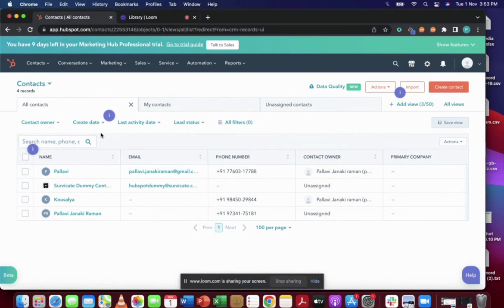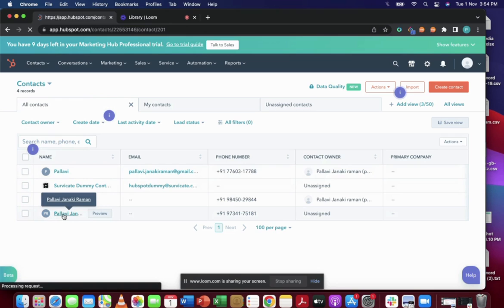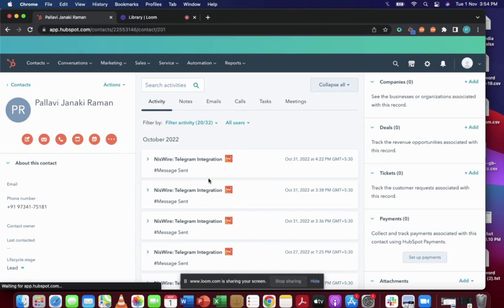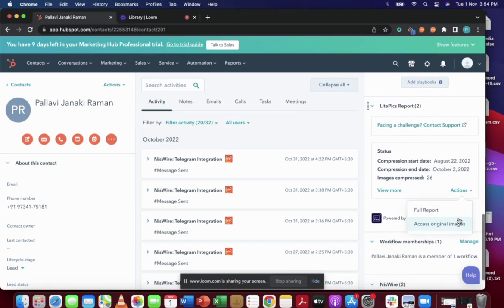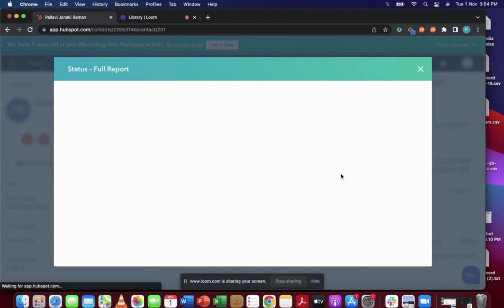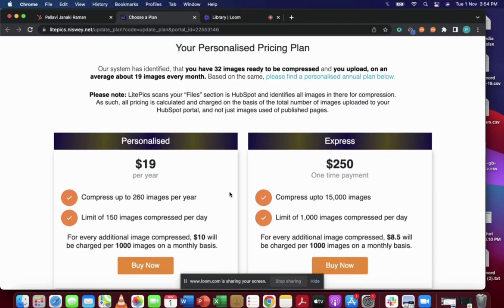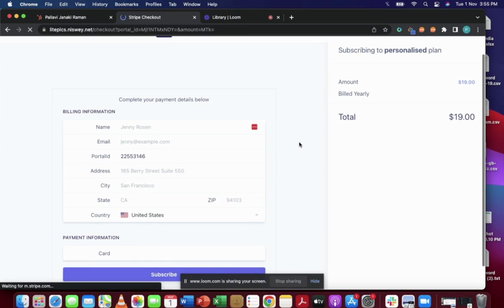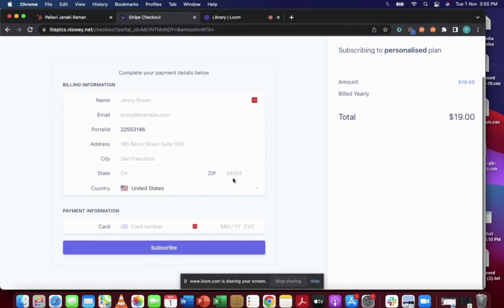How to Upgrade from Free to Personalised plan? | Litepics Image Optimization app for HubSpot CMS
This video tutorial is about upgrading your existing plan on Litepics for better features. Litepics is a HubSpot image compression app that automatically optimizes your images by up to 30% and gives you fast page load speeds. Optimize up to 20 images on your Hubspot CMS for your website monthly for free by using Litepics

▶️About Litepics

64% of the website is composed of images, which reduces page load speed. Slow loading web pages negatively impacts your website's search engine ranking, which means there are fewer organic visitors.
🟠 Litepics solves this problem by allowing you to optimize all the images used across your website automatically.
🟠 The integration compresses image size, increasing your page speed, improving your SEO rankings, and ultimately enhancing the user experience.

So, your visitors are never left waiting for your images to load or bouncing out of your website. And once you integrate Litepics to HubSpot CMS, you will also never have to remind your team to compress images before uploading to HubSpot website.

🎓 Learn how to optimize your website by increasing page load speed and improving search engine rank with the Litepics Image Optimization app in Hubspot here - LitePics

▶️ About Niswey
Niswey is Asia's first HubSpot Agency to become an Elite Solutions Partner. We provide our clients with HubSpot and Mar-tech solutions to transform the marketing, sales and culture of their businesses for sustainable growth.